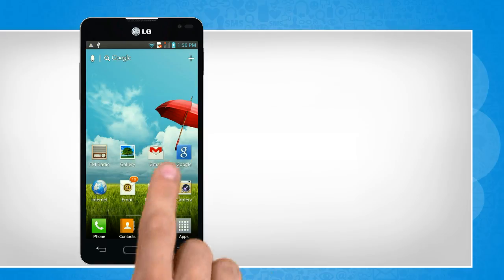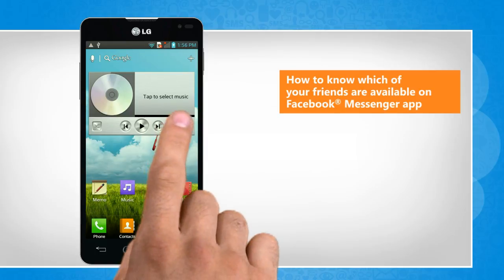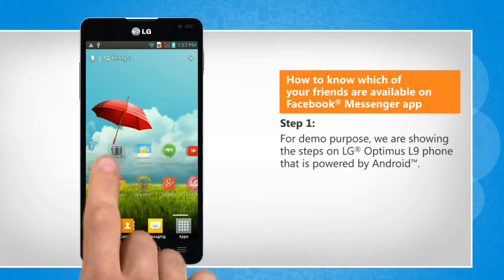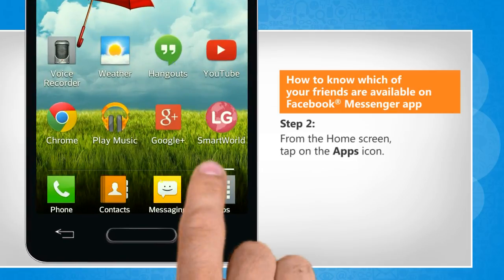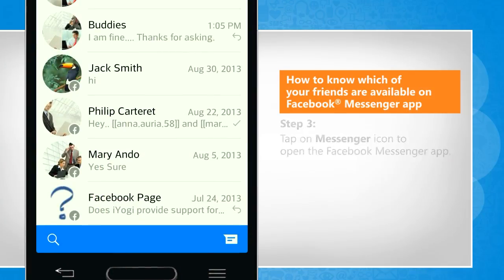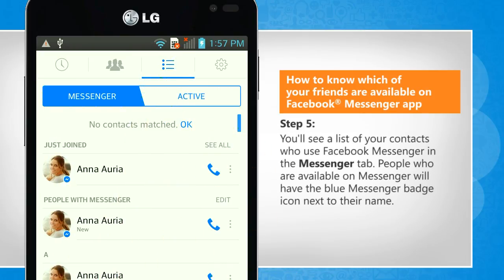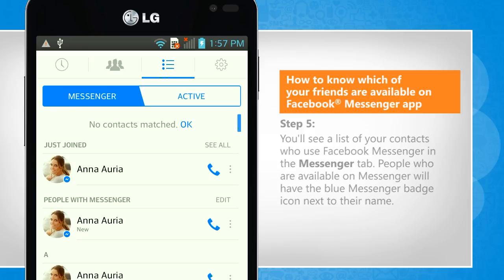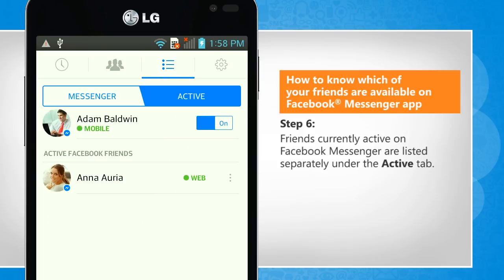How to know your friends availability on Facebook® Messenger :Tutorial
Are you looking for the steps to know which friends of yours are available on the Facebook® Messenger app for chatting? Get to know about easy steps to know which of your friends are available on Facebook® Messenger app in your Android™ phone by watching this video.